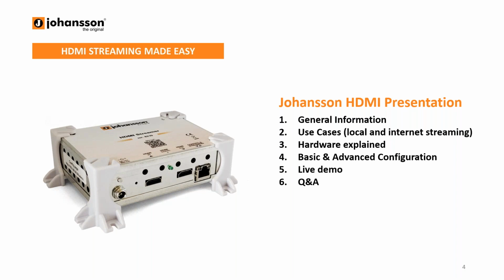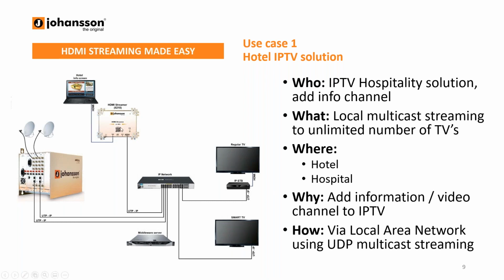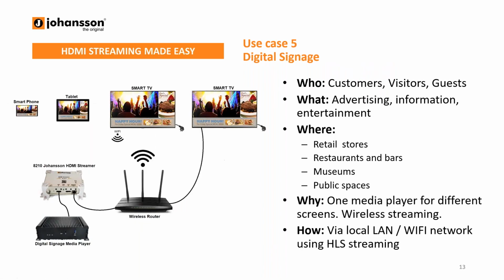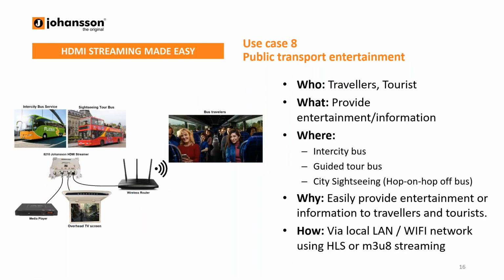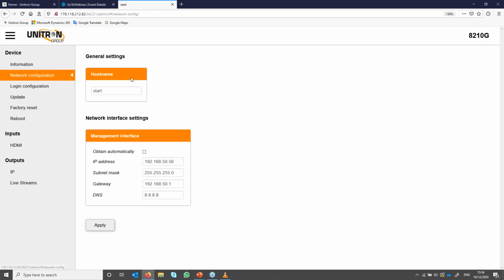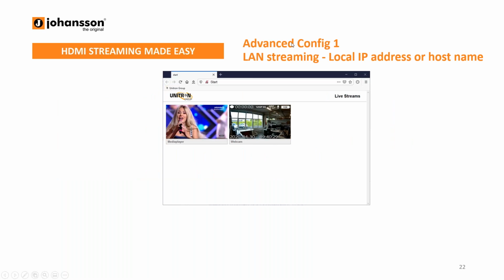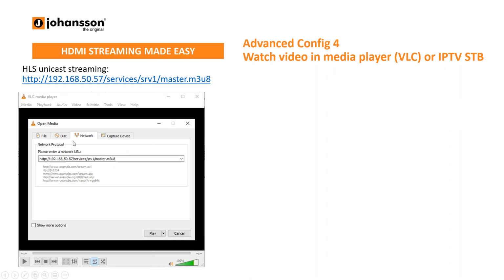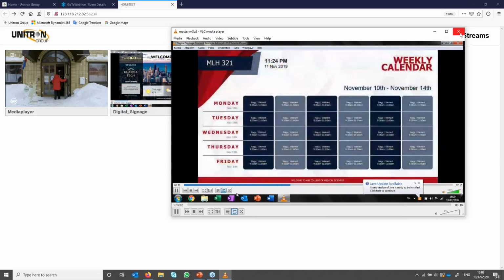Johansson HDMI Streamer Online Training - English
We are happy to share the webinar recording of the Johansson HDMI Streamer.  The webinar explains the product's features and capabilities.
This will help you offer more value and flexibility to installers and/or end-users.

The 8210 has multiple functionalities:
- Enable a HDMI source on your local network using the built-in webpage (HLS unicast)
- Multicast a HDMI source for an IPTV application (UDP multicast)
- Publish your live stream to an online platform (RTMP)
- HDMI loop-through for simultaneous viewing on a local TV